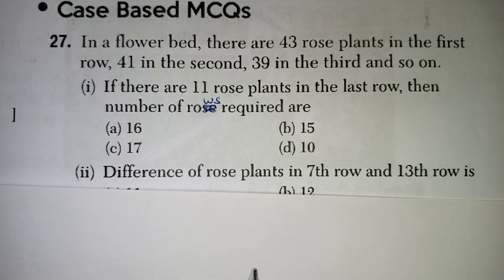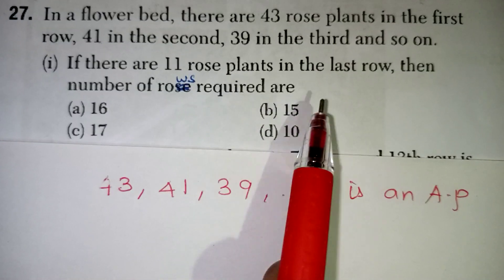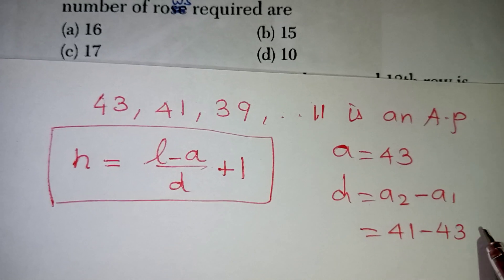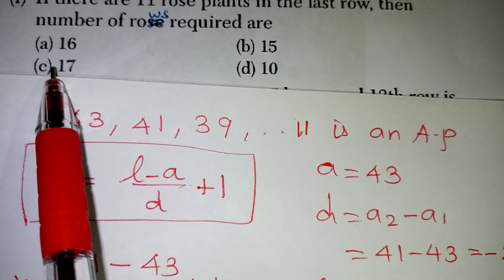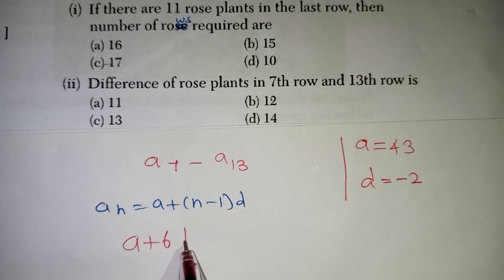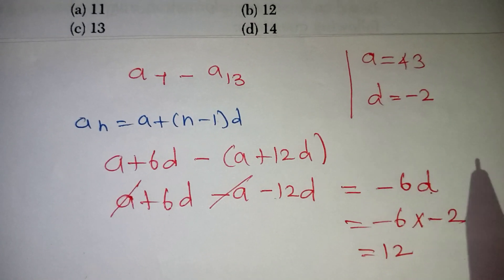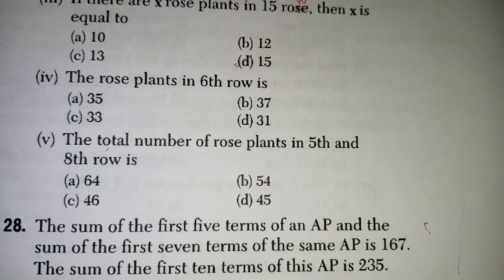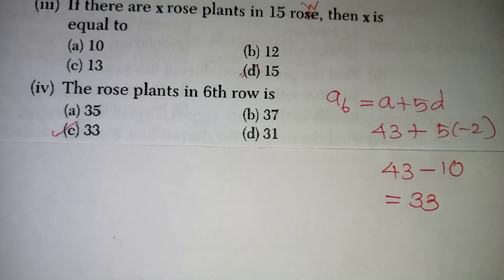Class 10 Arithmetic Progression Case Study Question / Cbse Class 10 Case Based Question / ncert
Class 10 Arithmetic Progression Case Study Question / Cbse Class 10 Case Based Question